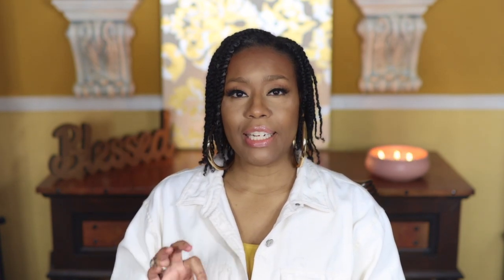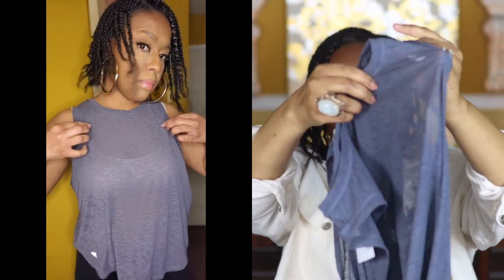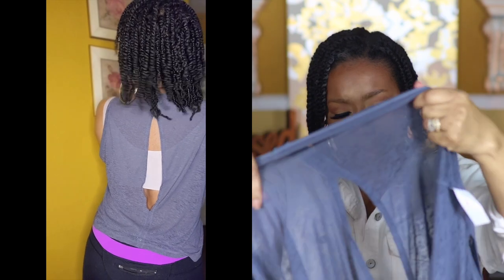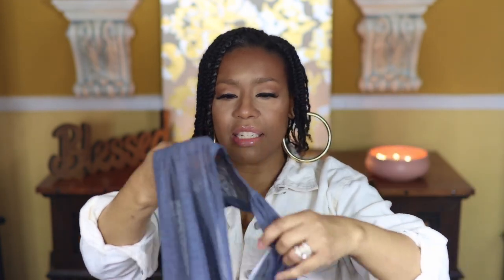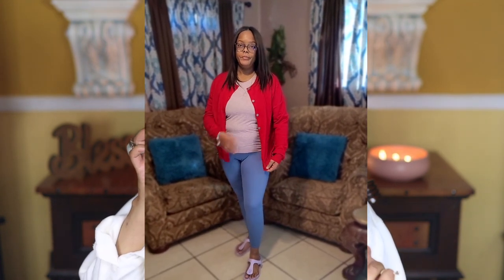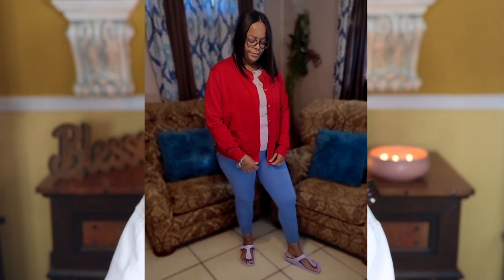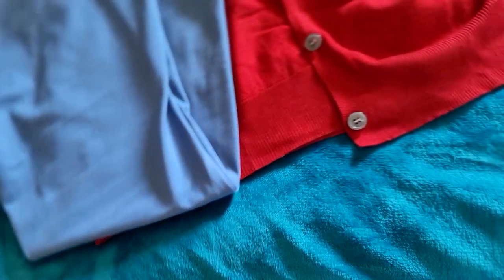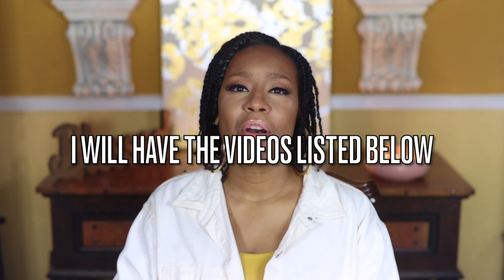Quality ACTIVEWEAR Review and TRY ON ☆ Yvette Sports ☆ pt.2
Time Stamps and links:
❤️ ❤️ Intro - 0:20

❤️ ❤️ How your clothing will arrive - 1:28

❤️ ❤️ Shift Cut Out Running Tank - 01:57

❤️ ❤️ Shift Breezy Knot Yoga Tank - 3:06 and 3:22

❤️ ❤️ Echo High-Waisted Pocket Running Leggings - 4:21

❤️ ❤️ Shift Front Open Pockets Oversized Sweater 2xl - 4:49

❤️ ❤️ Shift Light Round Neck Buttons Sweater 2xl - 6:04

Keeping it Simple with Bridget